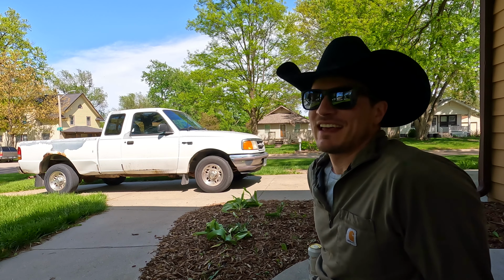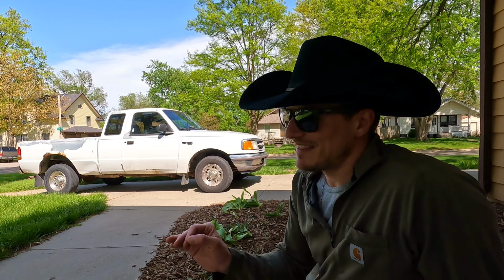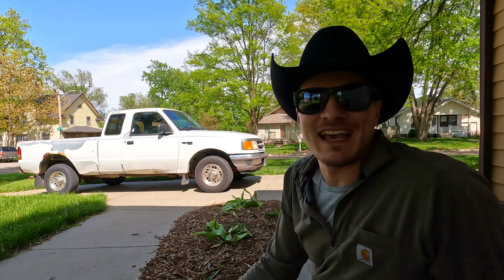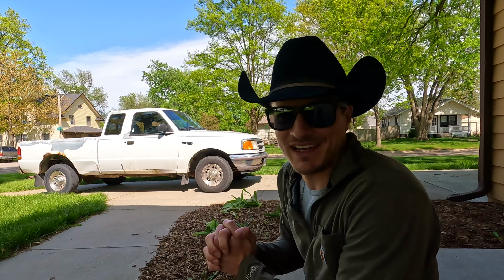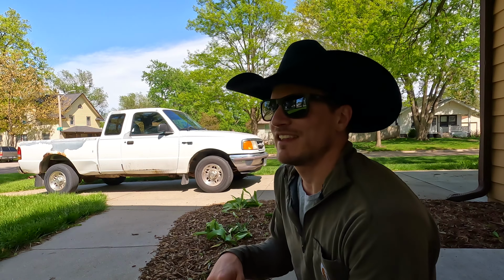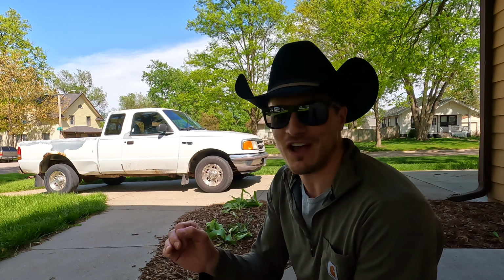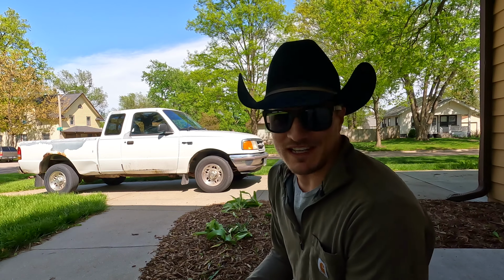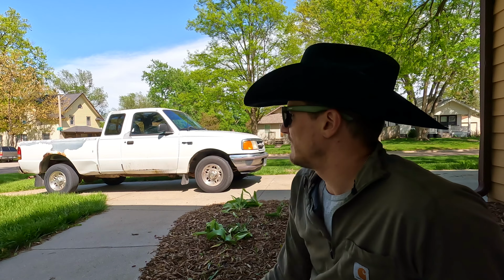New Project! / The Vehicle Everyone Loves or Hates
This vehicle built and powers America, you know it and love it. It has proven itself to be the best in its class and is truly loved and hated by all. Comment with ideas of what we should do to this true piece of American history. Enjoy!